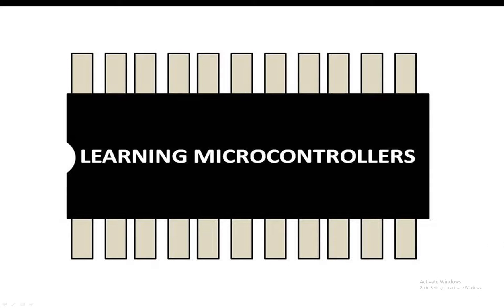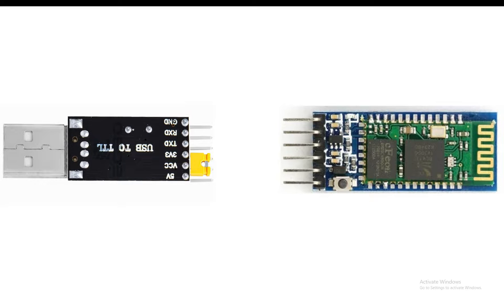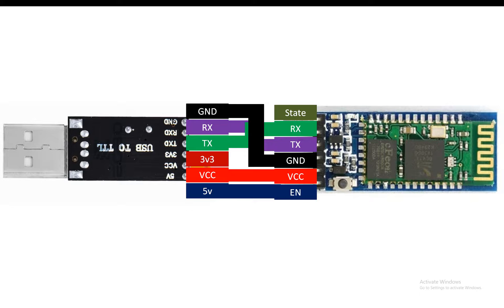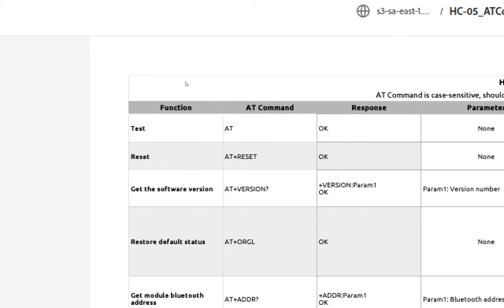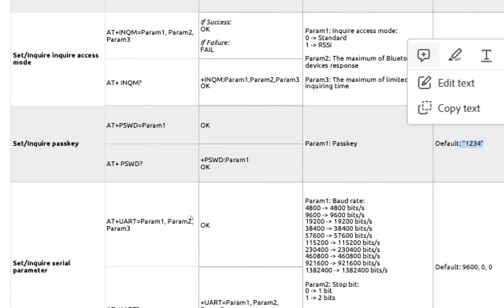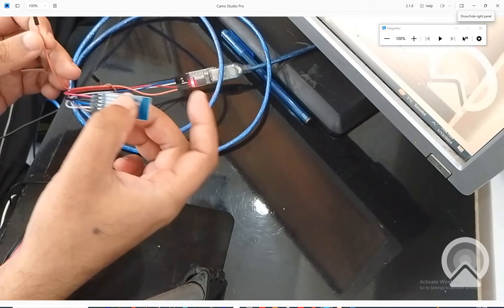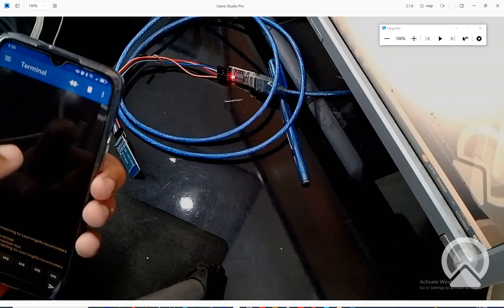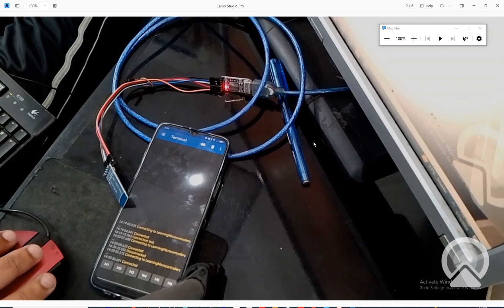How to change default settings of HC-05/06 Bluetooth module using USB to TTL device.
Hello Guys,